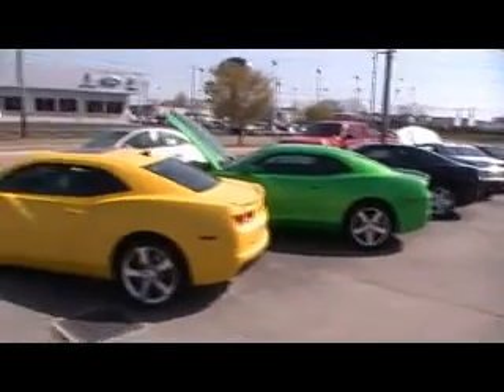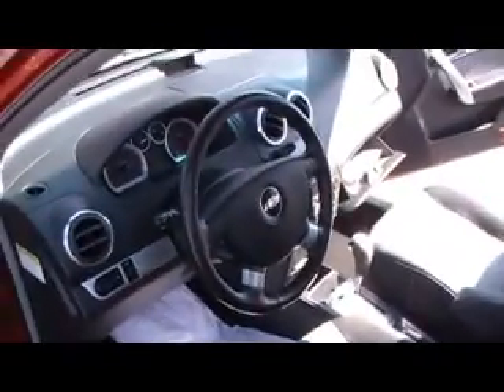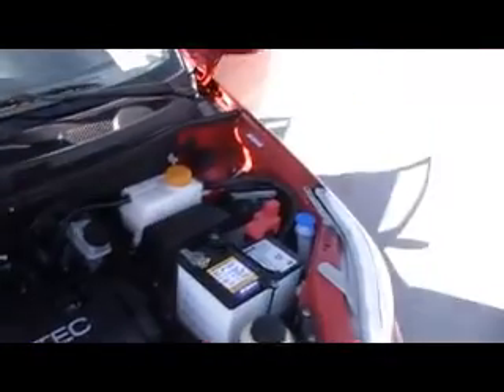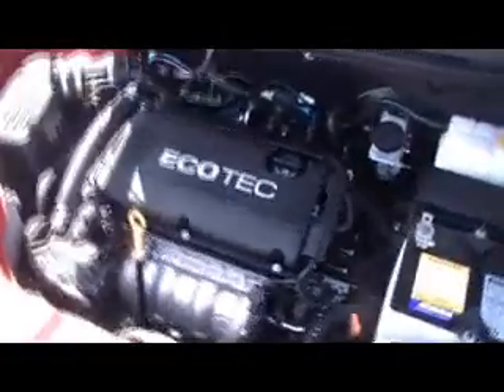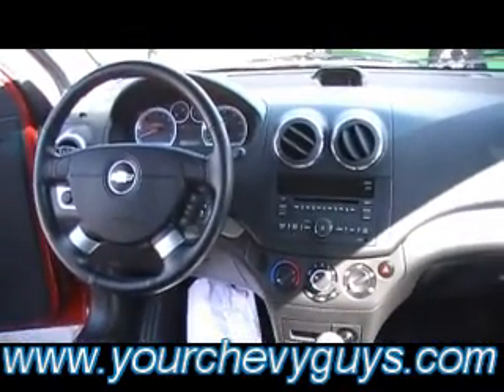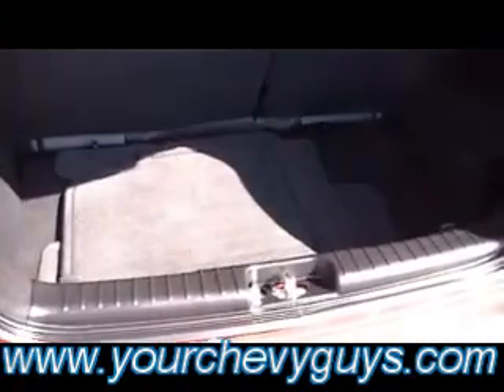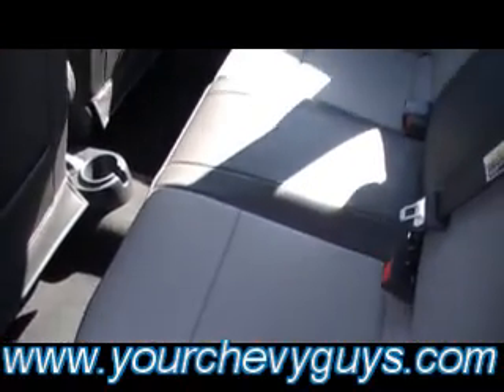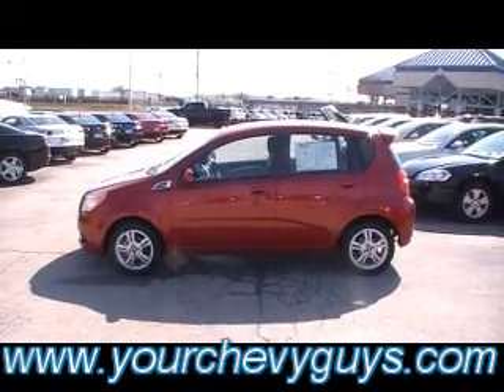P4062 2010 CHEVY AVEO LT MTN VIEW CHEVROLET